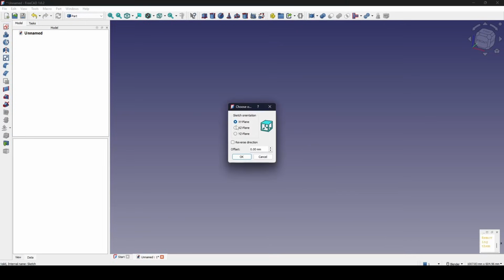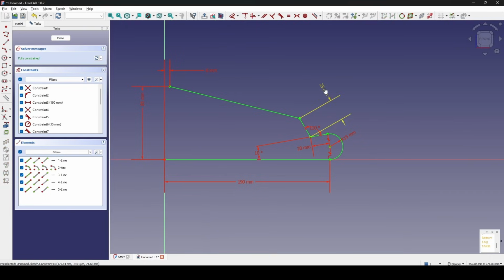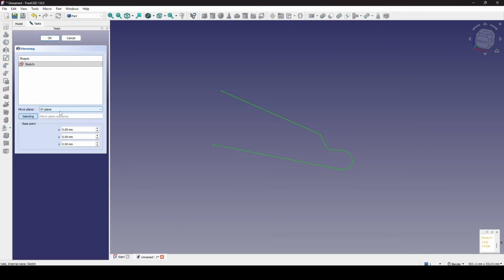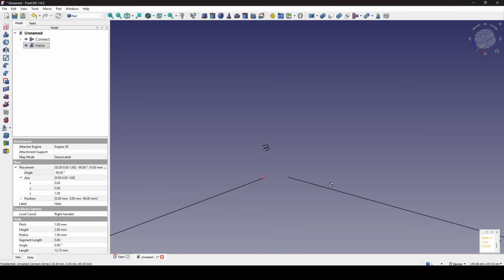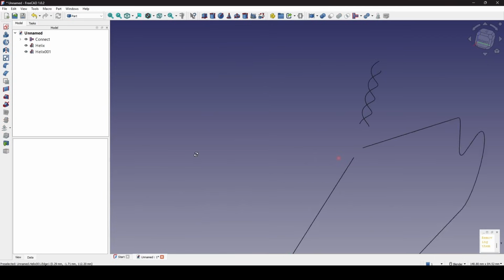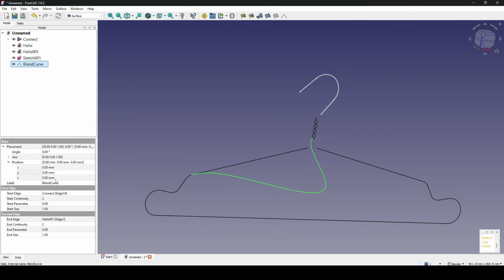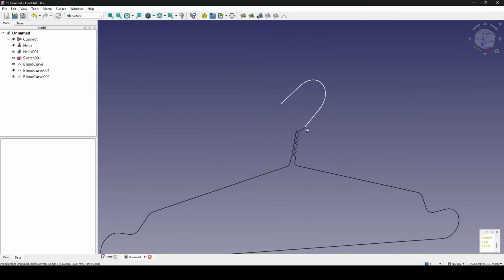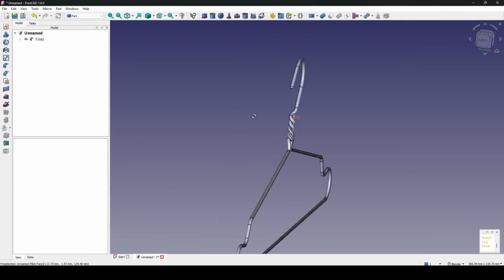Create Clothes Hanger - FreeCAD Basic Tutorial.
Create Clothes Hanger using sketcher in part workbench, helix in primitive, and blend curve in surface workbenches. Ussing connect object to connect curves before using sweep to generate final geometry.